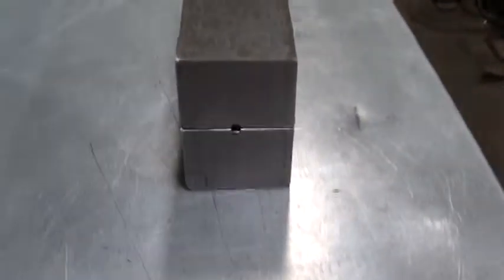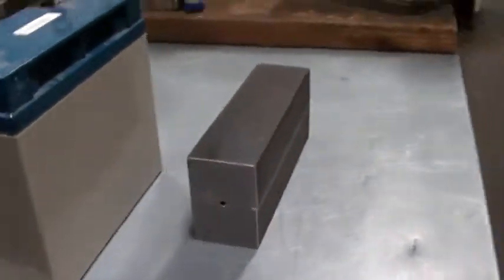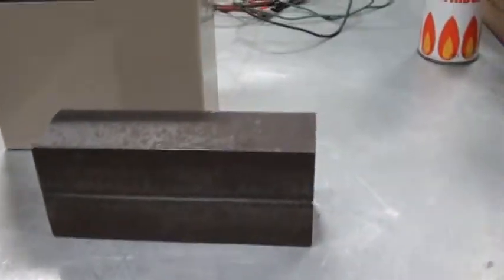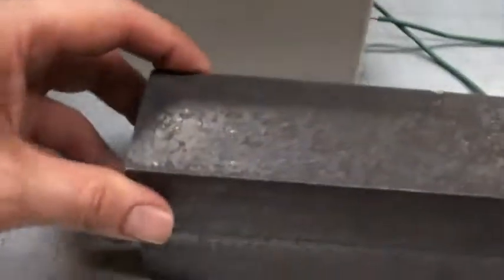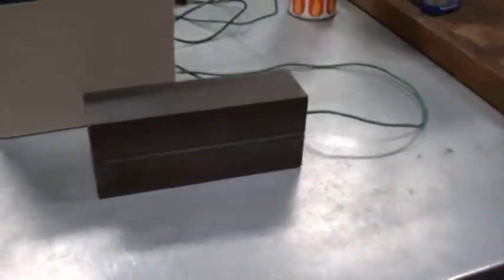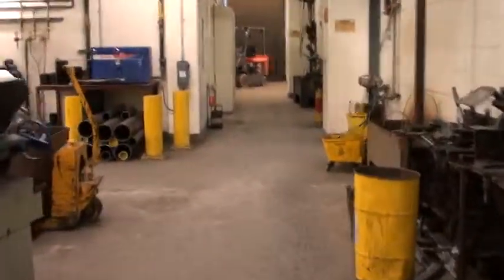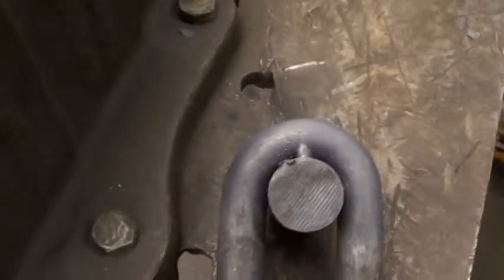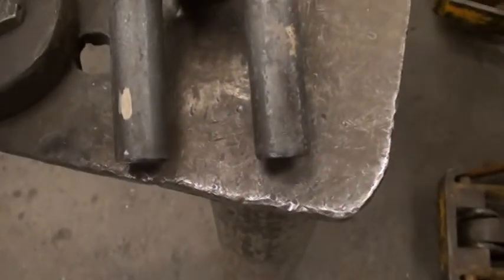Sticky blocks - It really works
After watching the video of this simple set of blocks in action, I had to fab a pair and see if it really worked.